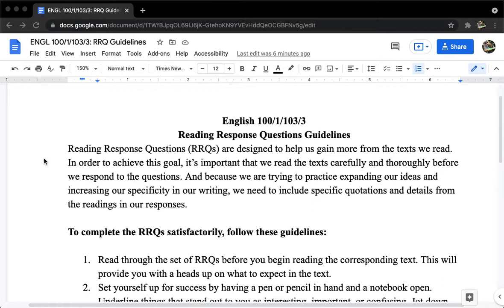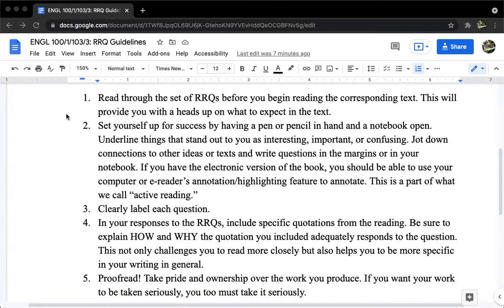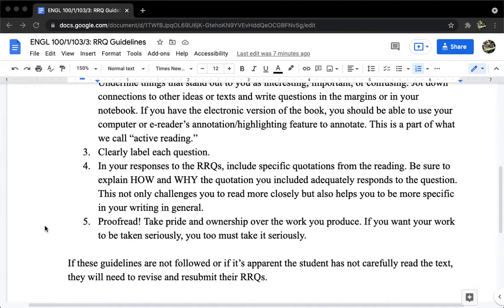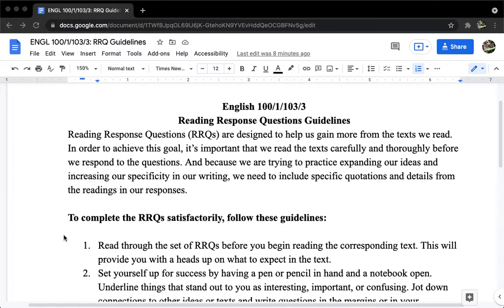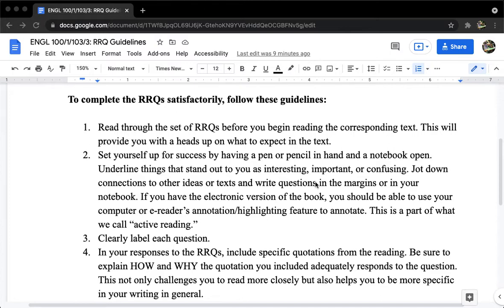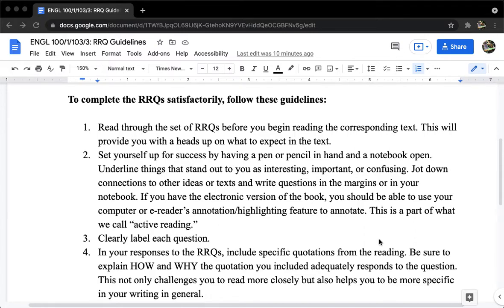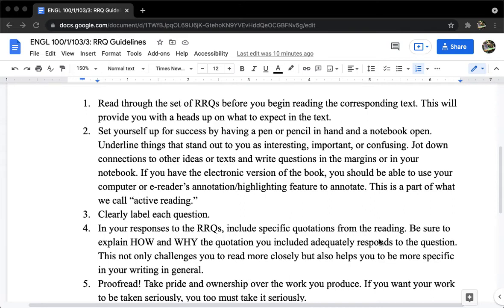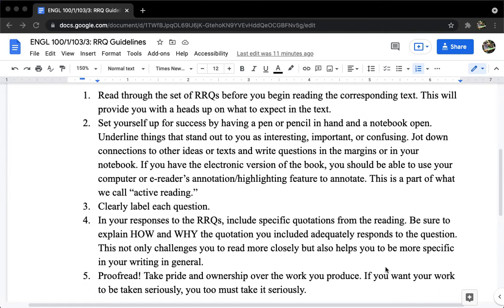ENGL 100/1/103/3: Reading Response Questions Guidelines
In this video, Professor Leis explains the guidelines for the Reading Response Questions.